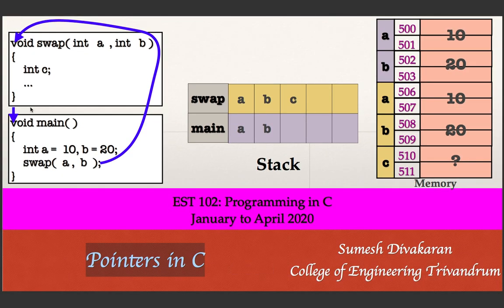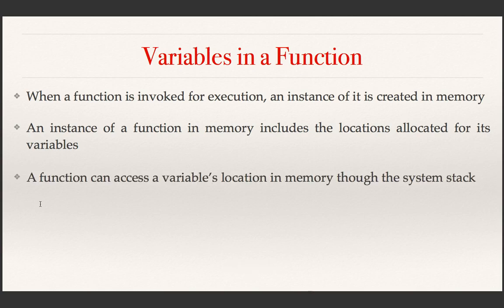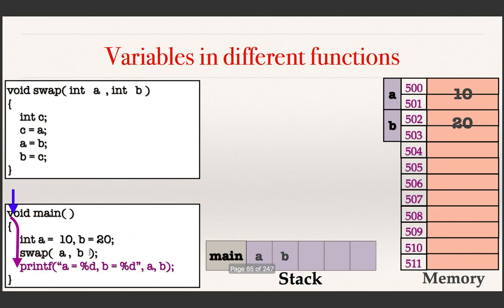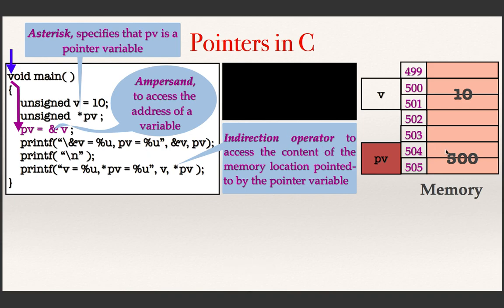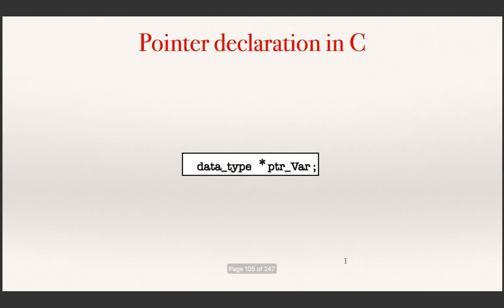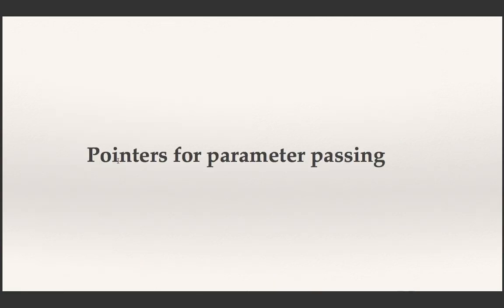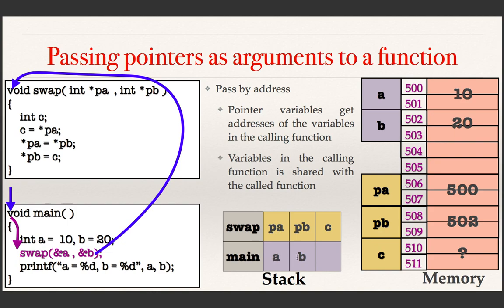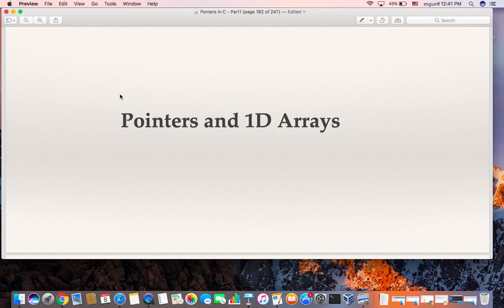Ponters in C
This lecture is about Pointers in C. It covers - basics of Pointers, Pointers for parameter passing and connection between One Dimensional Arrays and Pointers